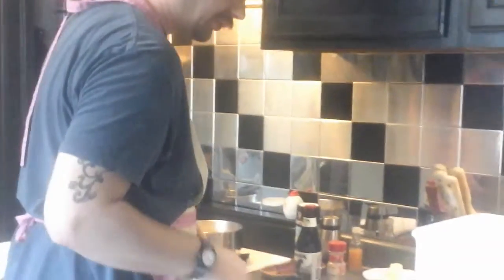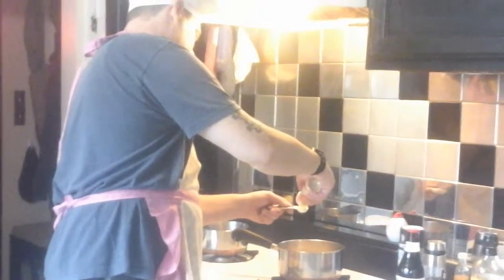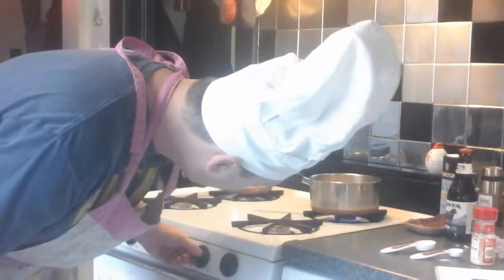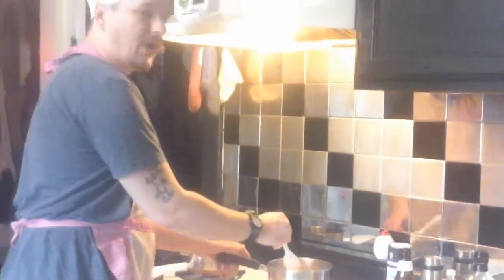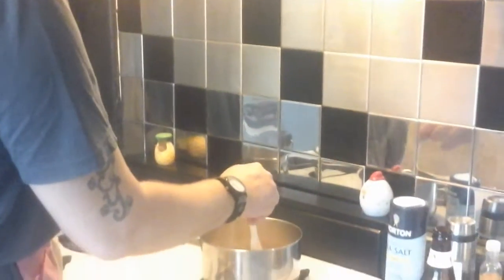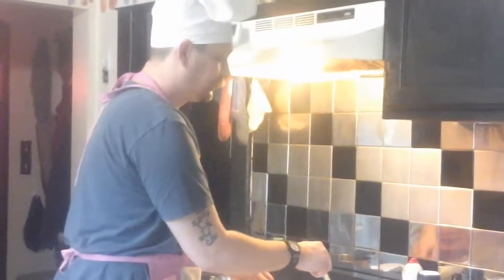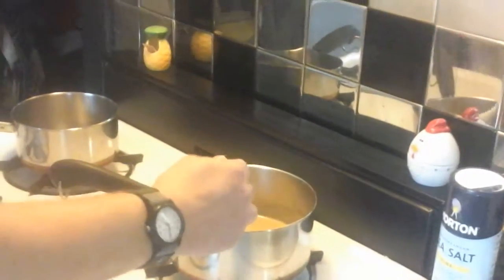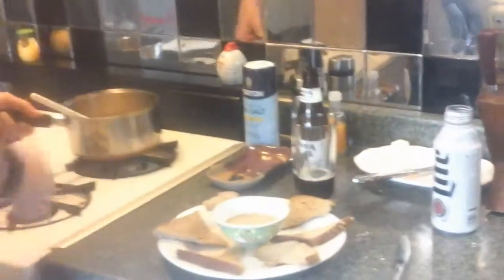Cooking with Beer - Welsh Rarebit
Here I will introduce you to Welsh rarebit. A delicious cheese sauce usually served with toast points (triangles)